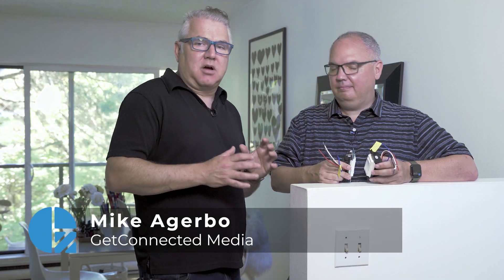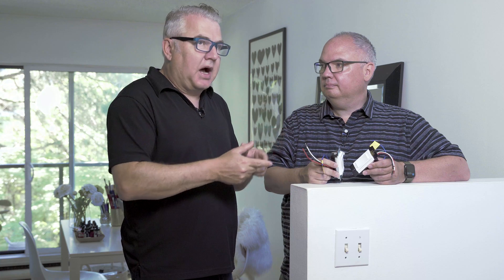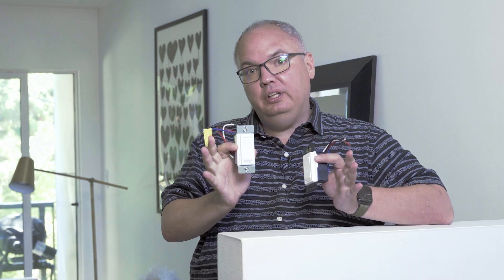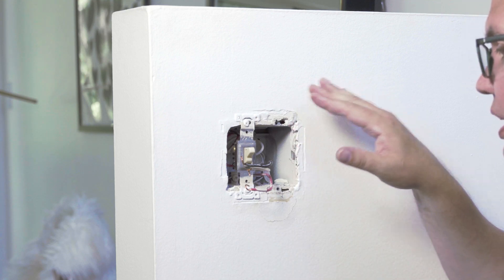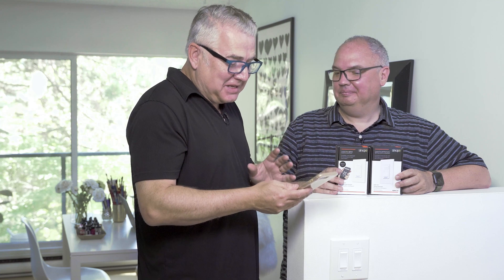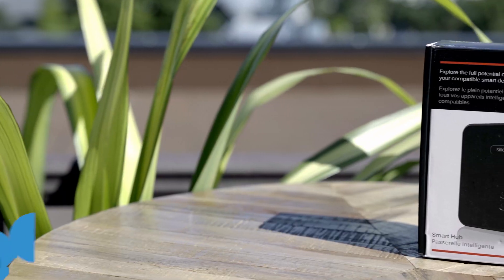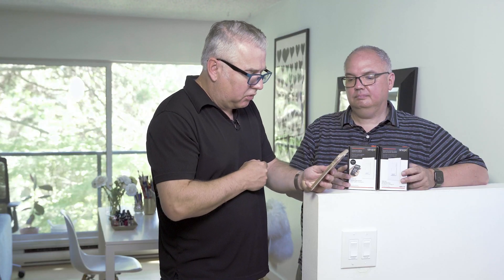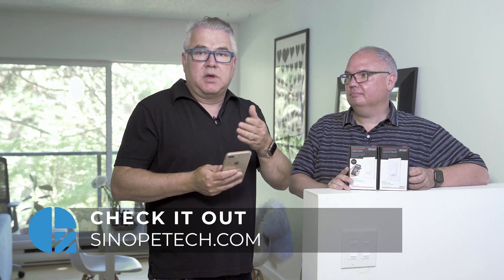Is it Easy to Install a Sinope Zigbee Smart Light Switch?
- Is it easy to install a Sinope smart light switch? Well, it depends. If you already have one of their Zigbee 3.0 smart hubs, then you are already part of the way there. But what about the electrical things you have to consider?

This video shows you how we installed a Zigbee compatible Smart Light Switch from a Canadian company called Sinope. While the app and pairing process is fairly straightforward, the actual electrical work can be quite daunting for many people, even for willing and potentially able users. We're showing you exactly what we did to get this switch up and running, from opening up the wall panel to pairing it with the Sinope app and then to Google Home.

While the process was fairly basic, we opened up live electrical panels and worked with live electricity. If any of this concerns you at all, it is best to contact an electrician.

Have you installed a smart light switch before? How did you find the experience? Do you have any advice?

GetConnected brings you technology news, inspiring tech stories, and tips for digital living at home and work.